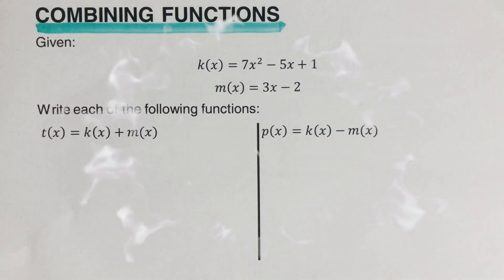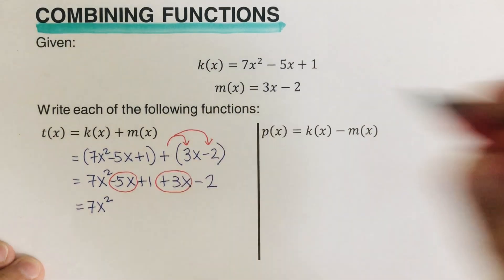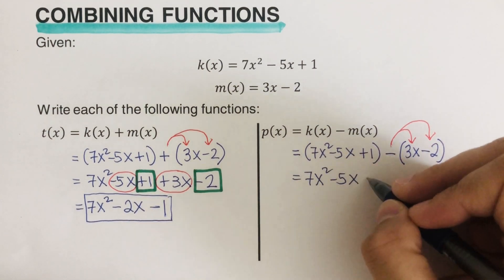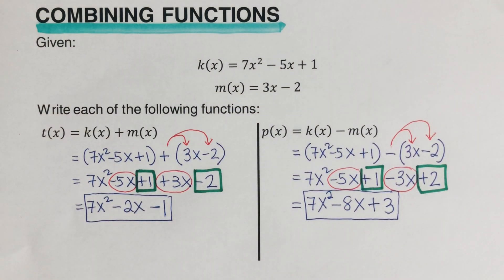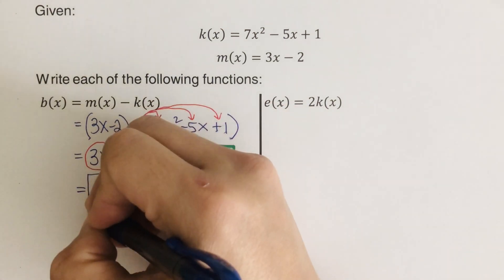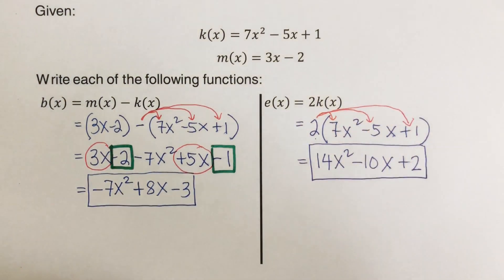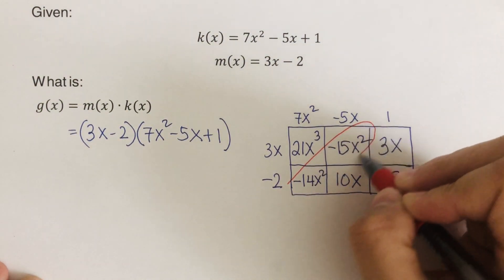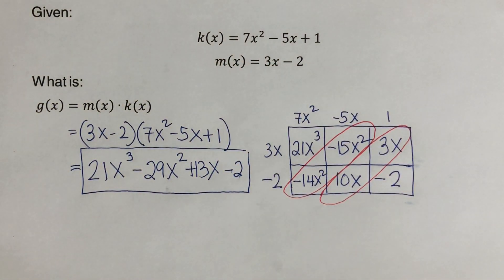Combining Functions Operation of Functions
This video will show how to combine functions which includes operations of function addition, subtraction and multiplication of functions